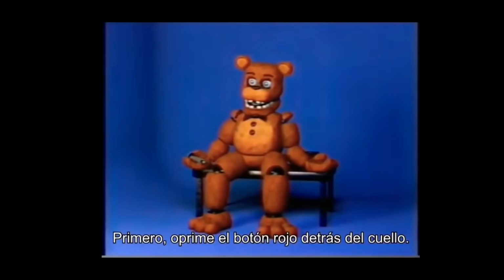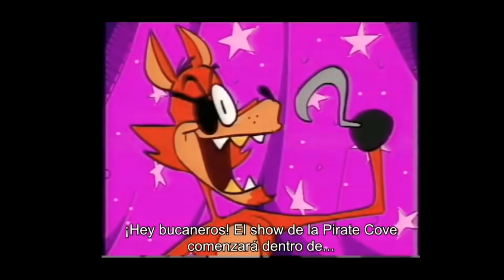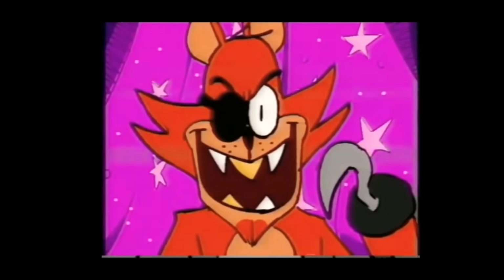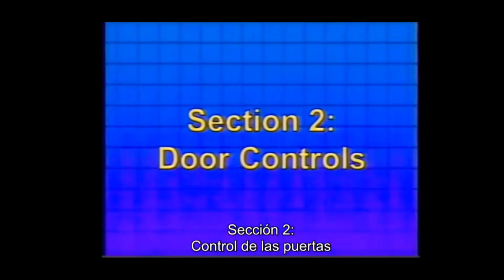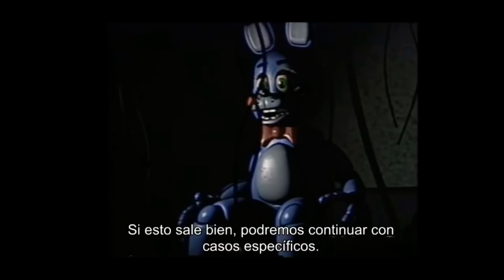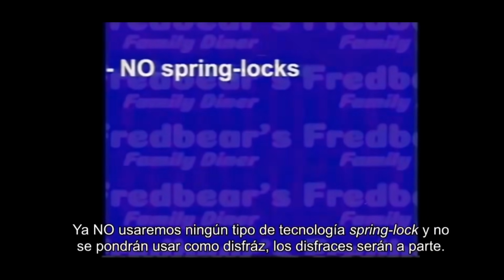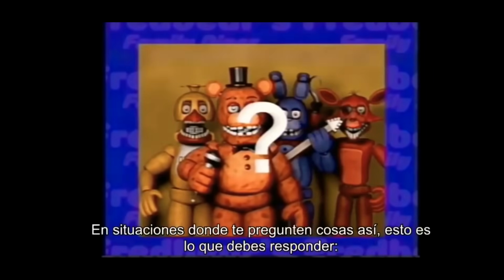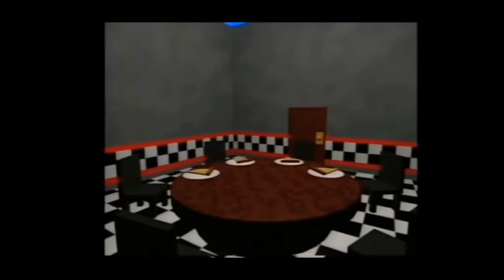TODAS LAS CINTAS DE FIVE NIGHTS AT FREDDY'S EN ESPAÑOL *ESPECIAL*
❤MI SETUP
❤ MICRO: shure
❤camara sony alpha 6400
❤objetivo 16mm
❤elgato keylight
❤elgato camlink
tarjeta de sonido scarlett

video creado y editado por BersGamer.